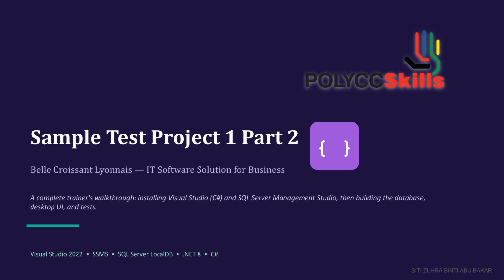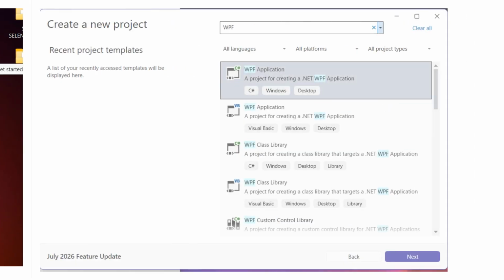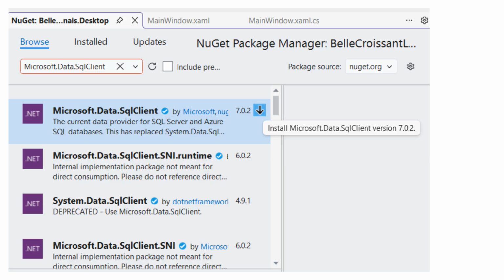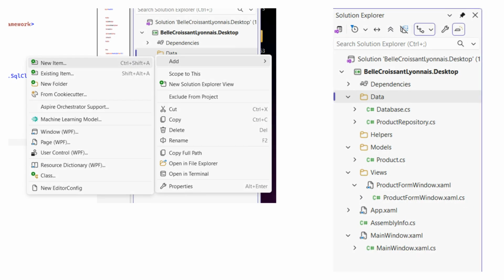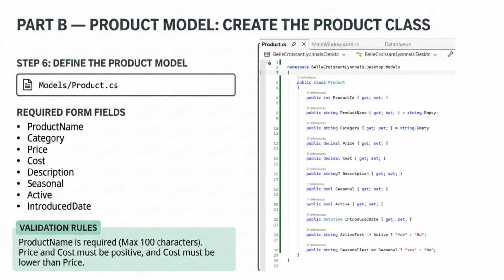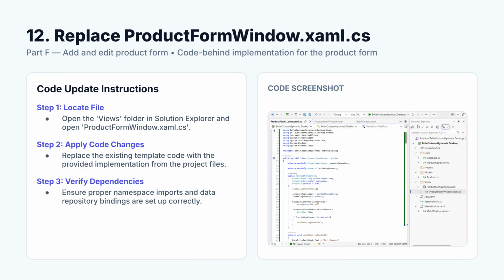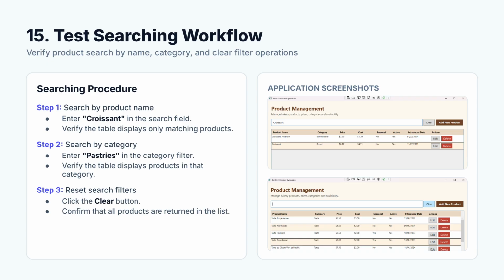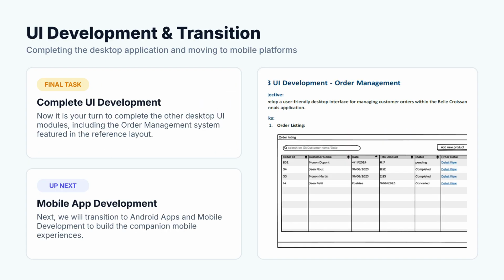ITSSB DAY 3 PT 1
ITSSB BOOTCAMP TRAINING 2026